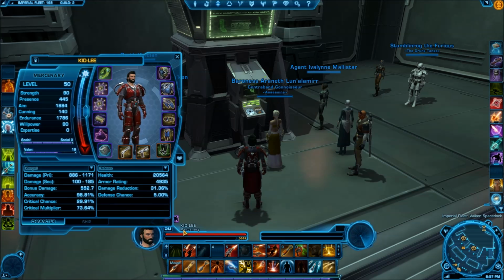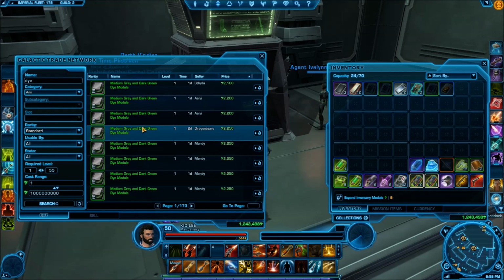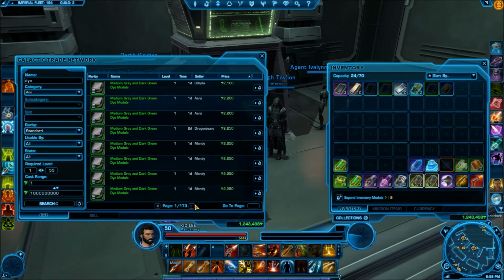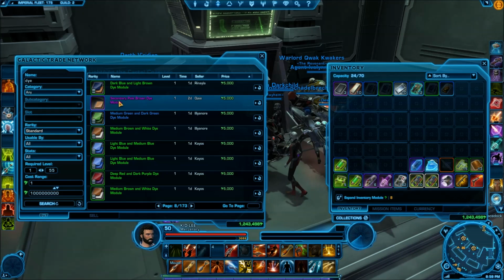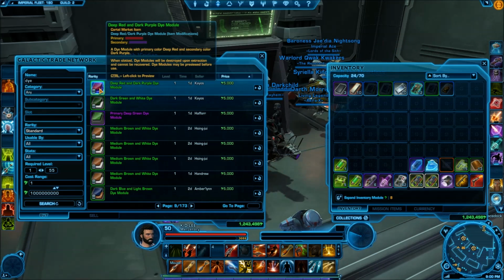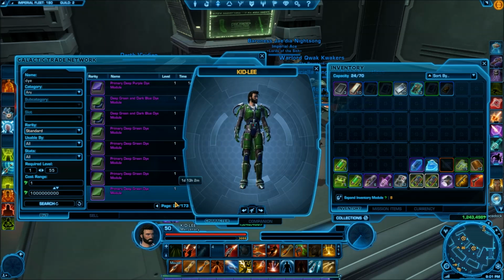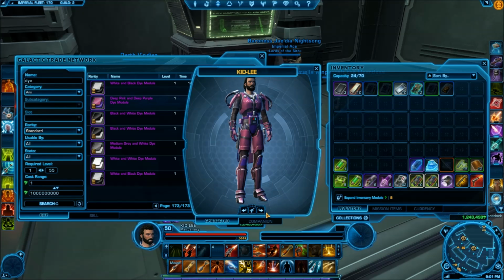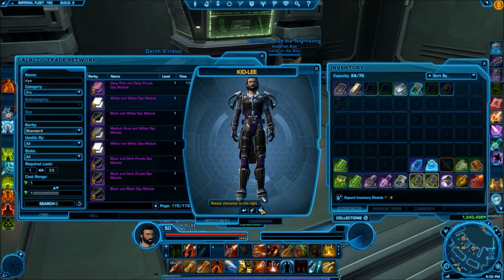SWTOR - Update 2.1 - New Armor Dye System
A Look at the New Armor Dye System for Star Wars: The Old Republic